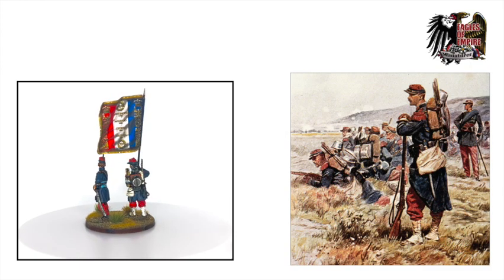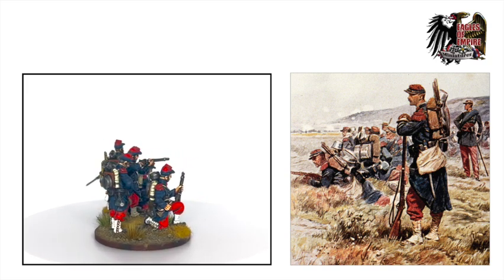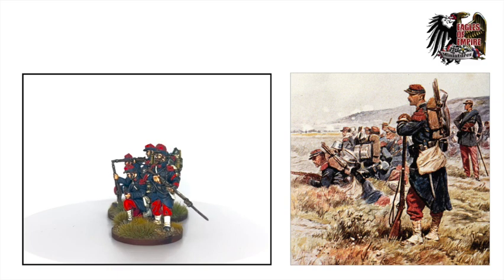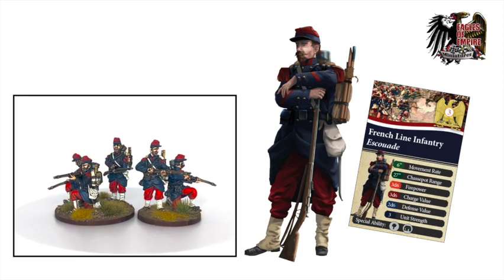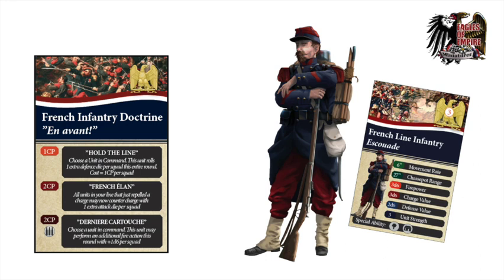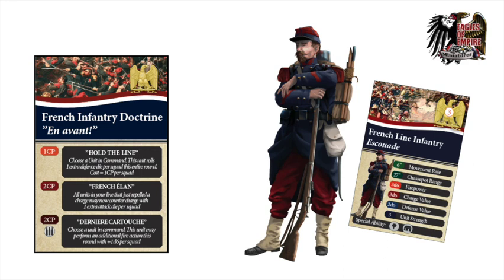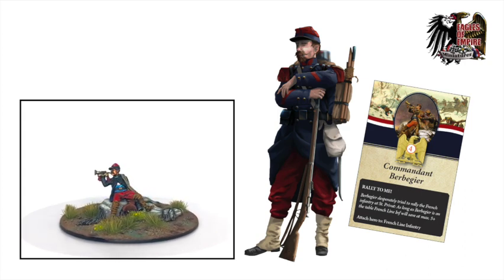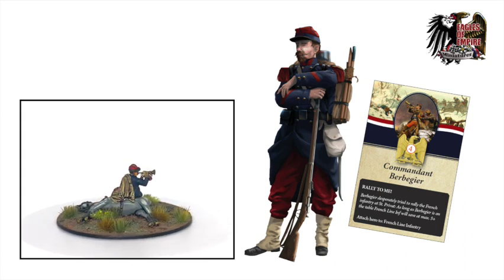Unit Analysis: French Line Infantry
Join us as we take a closer look at the quintessential Franco-Prussian unit - The French Line Infantry. We'll cover some exciting historical background and talk uniform and weapons, while also looking at the gaming aspects, like unit stats and attachable heroes that could boost your troops abilities and help you win a game of Eagles of Empire.

Check out the Eagles of Empire skirmish rules if you're into wargaming the Franco-Prussian War of 1870-71!